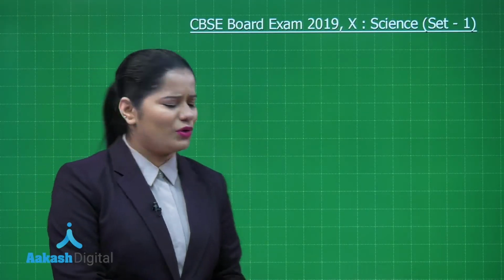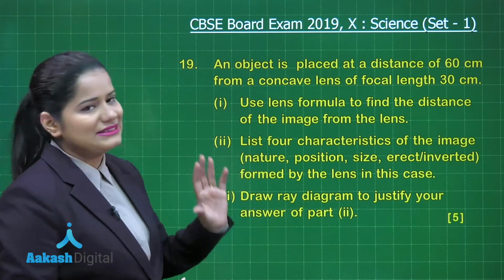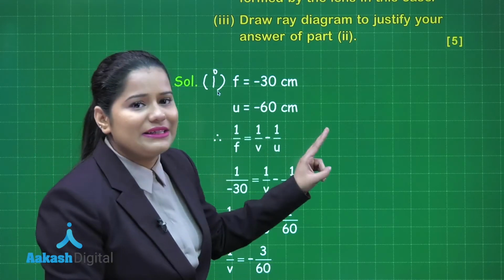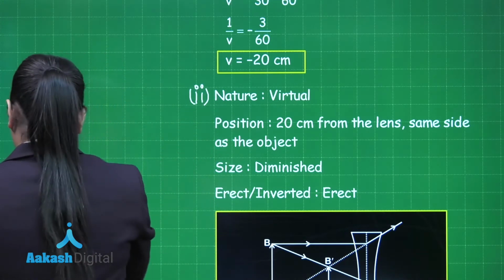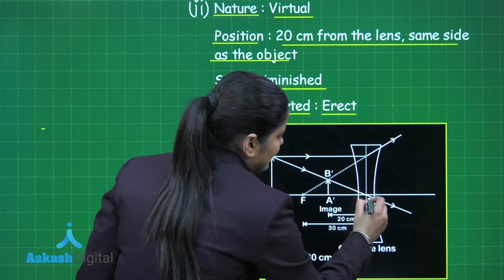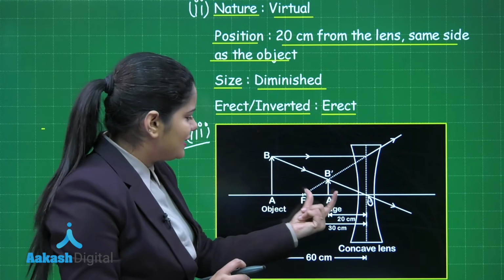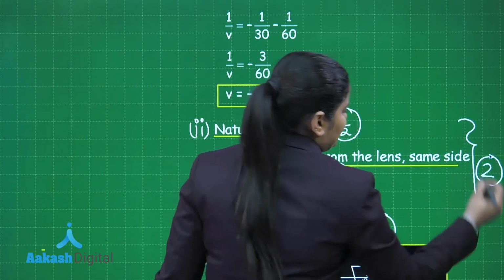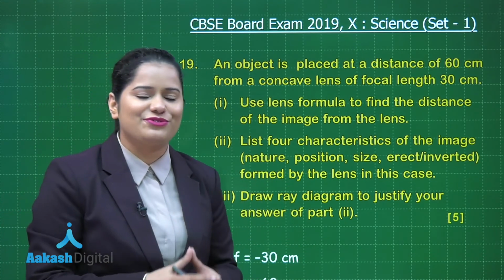CBSE Board Exam 2019, X Science Set 1 Q.19 Answer Solutions